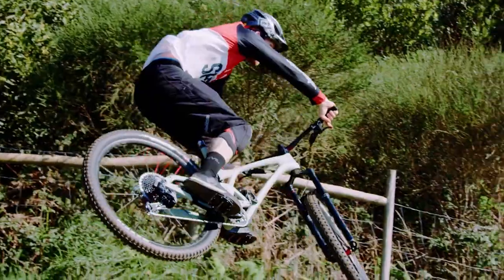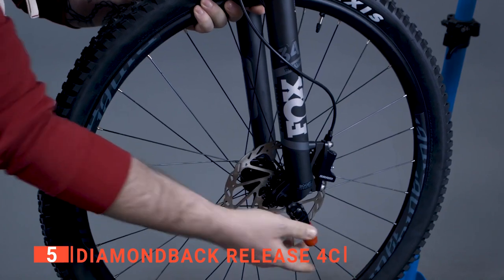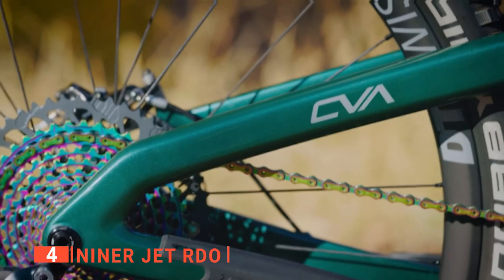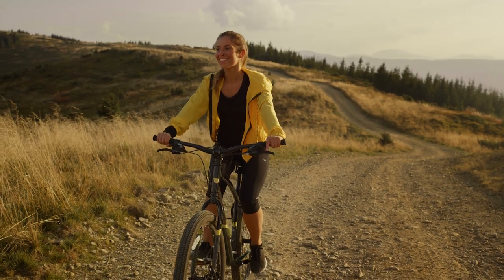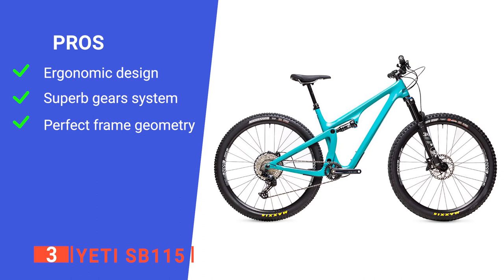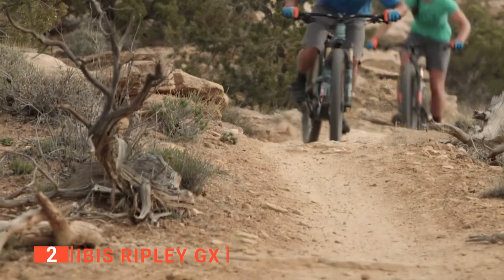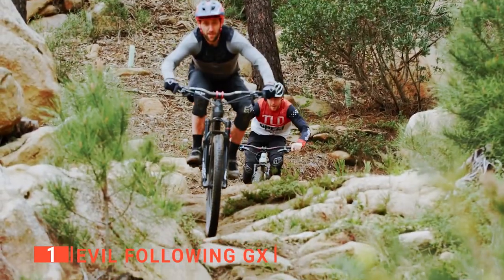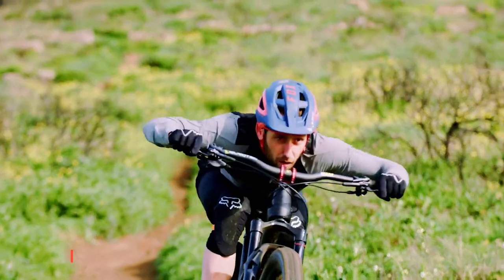✅ TOP 5 Best Professional Mountain Bikes: Today’s Top Picks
Professional Mountain Bike: Hey guys, in this video, we’re going to review the pros and cons of the top 5 best Professional Mountain Bike for sale right now.
(paid links)
00:00 Intro
00:36 5️⃣ Diamondback Release 4C
02:11 4️⃣ Niner Jet RDO
03:53 3️⃣ Yeti SB115
05:14 2️⃣ Ibis Ripley GX
06:48 1️⃣ Evil Following GX

Professional mountain bikes offer much greater quality, performance, comfortability, and longevity than standard ons on the market. All of the bikes on this list provide you with reliable quality, but you need to find the one that suits your needs the best. Be sure to check them all out to see each pro and con that every mountain bike has to offer

In today’s video, we are going to look at the top five best Professional Mountain Bike available on the market today. We have made this list based on our own opinion, research, and customer reviews. We have considered their quality, features, and values when narrowing down the best choices possible. If you want more information and updated pricing on the products mentioned, be sure to check the links above.